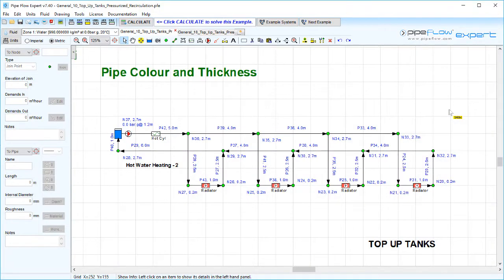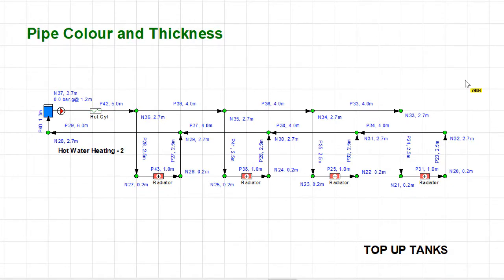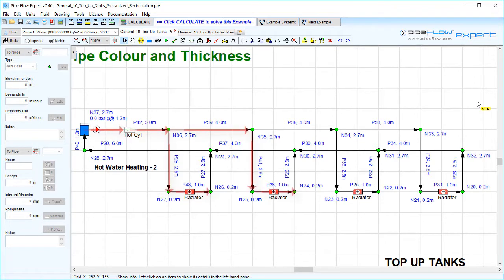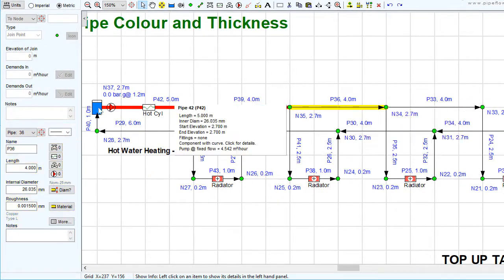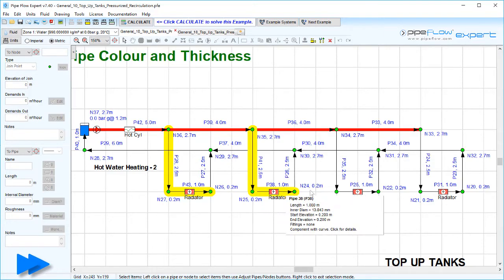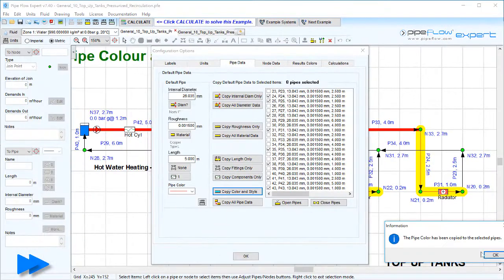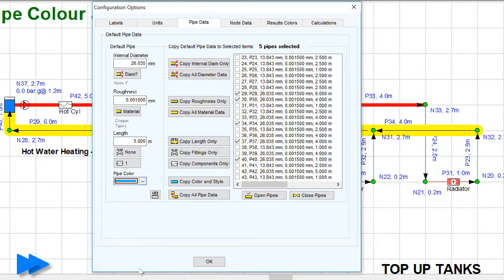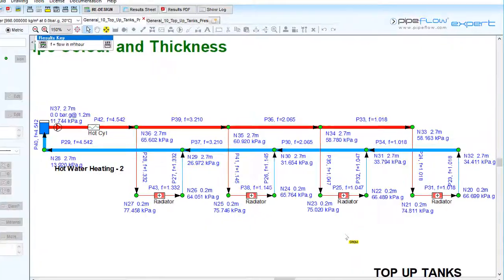Pipe Flow Expert Software Quick Tip Pipe Colour And Thickness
his Pipe Flow Expert software video shows how to colour code the pipes in your system, and this case the pipe colours are used to indicate a hot supply line and a cold return line.